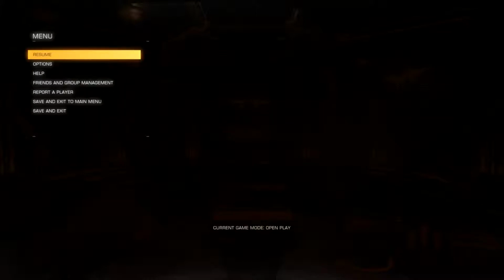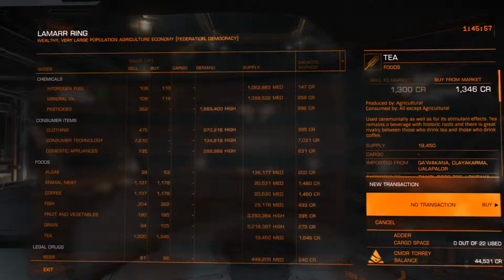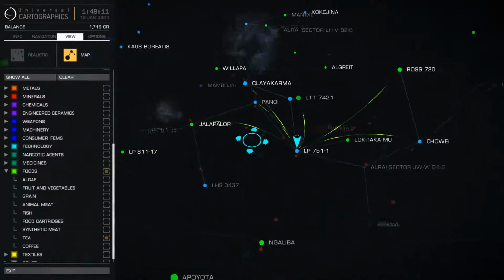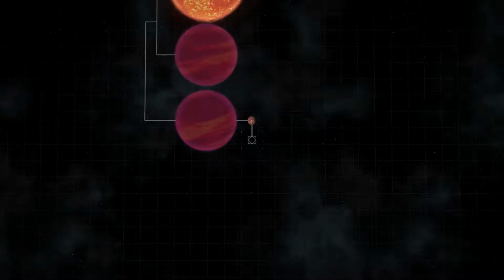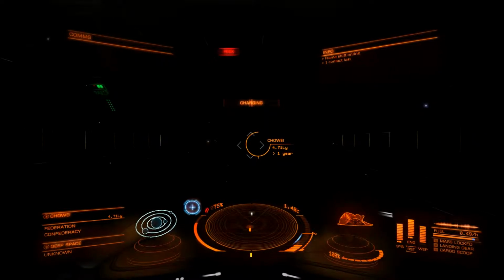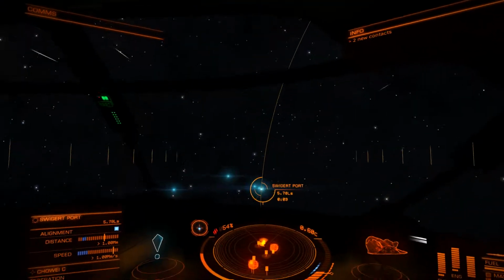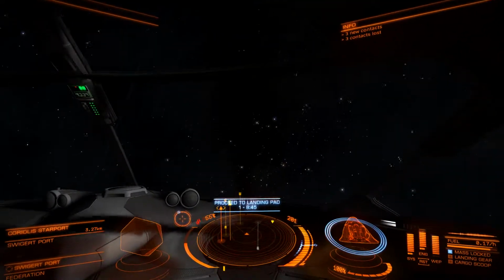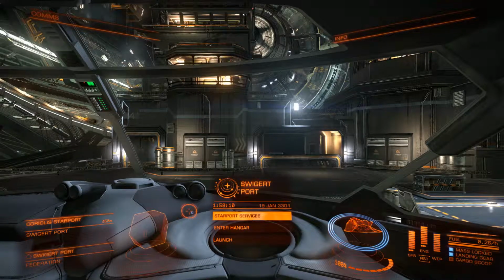Elite: Dangerous - Some Basics & Simple Trade Run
Tor goes over some rudimentary aspects of the game that don't involve exploding violently in the vacuum of space.